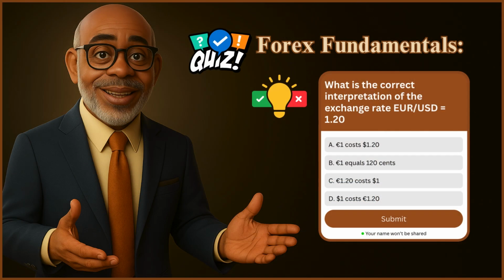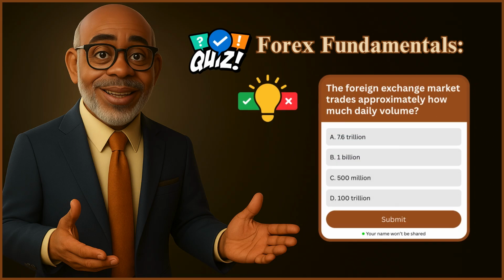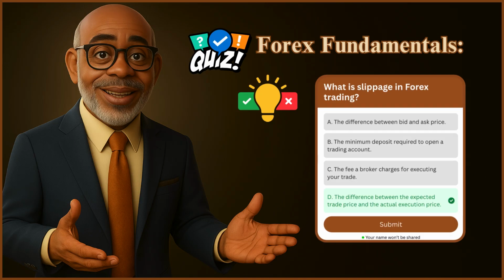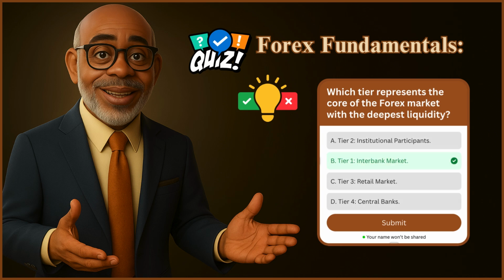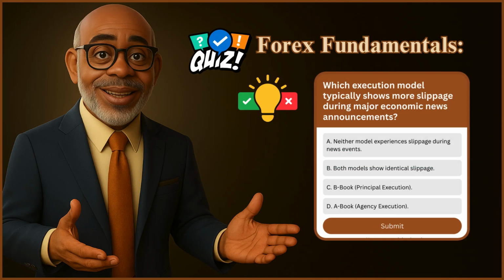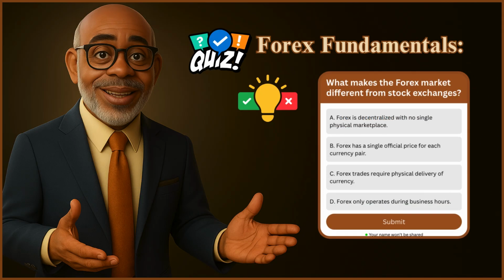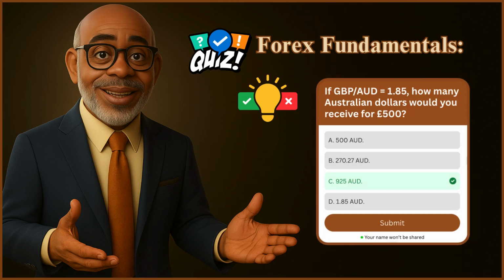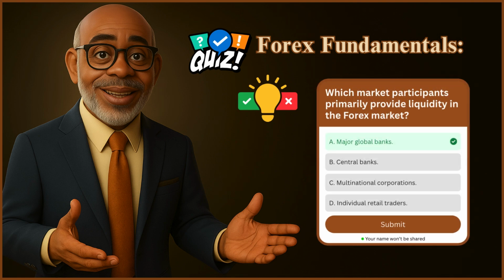Can You Pass This Ultimate Forex Trading Challenge?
Test your forex might with our engaging trading quiz! See how well you know your stuff and sharpen your forex knowledge. Perfect for forex for beginners and those seeking solid trading education, this quiz helps you level up your skills!

This lesson reinforces the core concepts we’ve covered in Lessons 1–3 — from exchange rates to liquidity, brokers, and slippage. Take the quiz, check your answers, and strengthen your trading foundation.

📘 Download your Free Quick-Start Guide: mmufreeguide.com
📺 Best viewed on a larger screen for clarity.

⏱️ Timestamps
0:00 – Did you know? (Einstein quote)
0:18 – Introduction & Quiz Setup
0:52 – Q1: EUR/USD exchange rate
1:28 – Q2: Daily Forex trading volume
2:00 – Q3: What is slippage?
2:38 – Q4: Forex market tiers
3:18 – Q5: Quote currency in USD/JPY
3:50 – Q6: Execution models & slippage
4:28 – Q7: What makes Forex different?
5:00 – Q8: GBP/AUD calculation
5:40 – Q9: Who provides liquidity?
6:10 – Q10: How do B-Book brokers handle trades?
6:45 – Closing Remarks & Encouragement
7:15 – Subscribe & Free Guide CTA